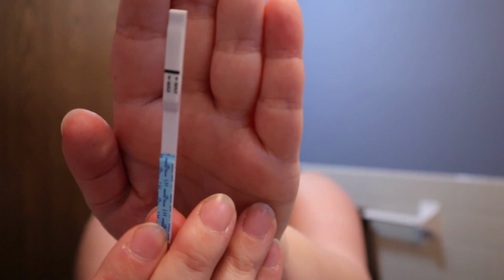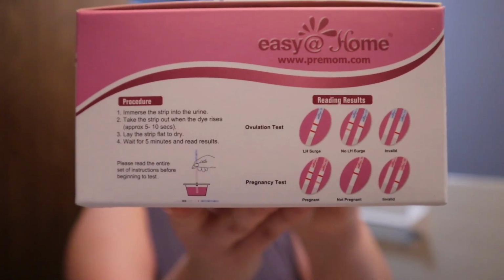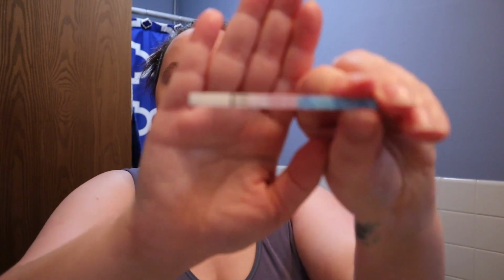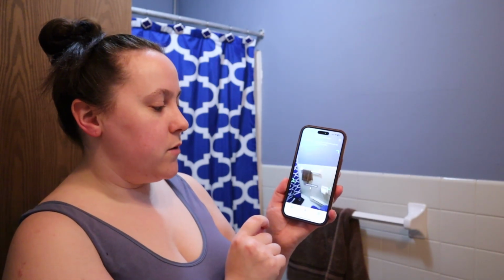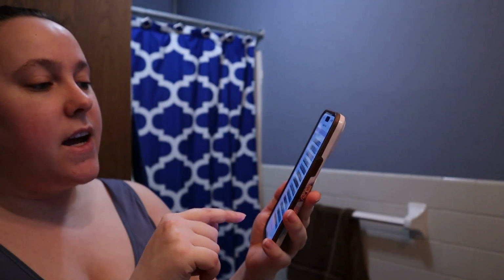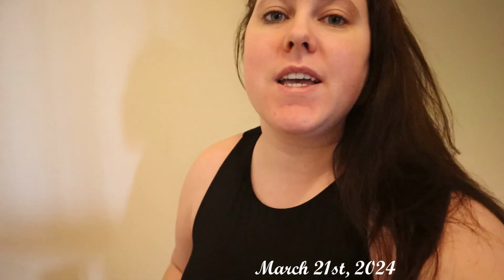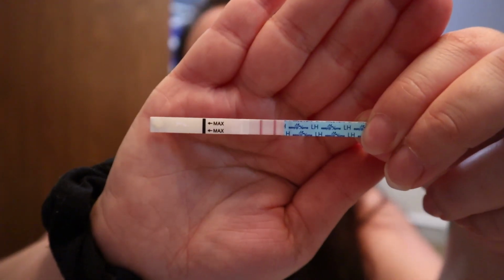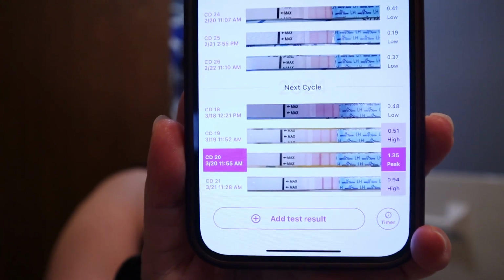TTC Series: Easy @ home ovulation tests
Today I'm sharing with you why I chose the Easy @ home ovulation tests for the beginning of my TTC journey. These ovulation test were easy to use with an easy to use app. So, wanted to share my experience just in case you might have seen these ovulation tests and were wondering how they worked and if they were an good.

[SHOP]
My music is from Epidemic sounds:
▪️Canon EOS M50 Mark II
▪️Canon PowerShot V10

STREAM MY PODCAST!! Mindful Thoughts with Deloris June